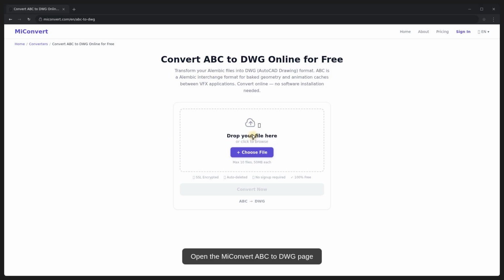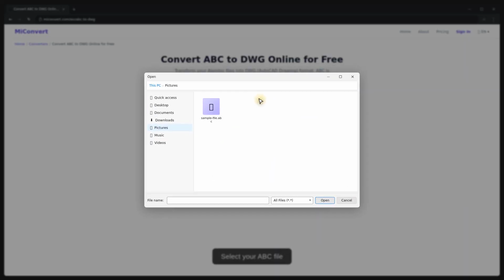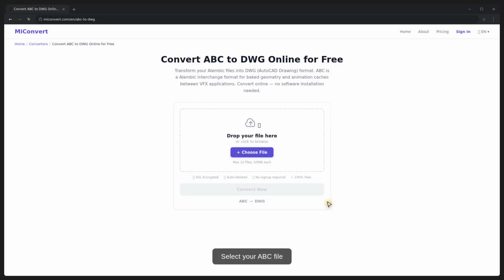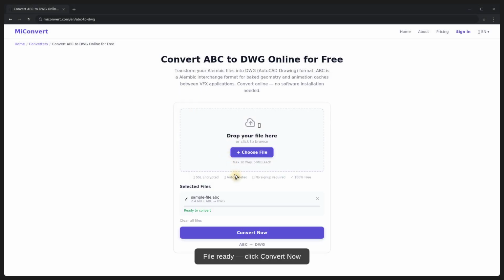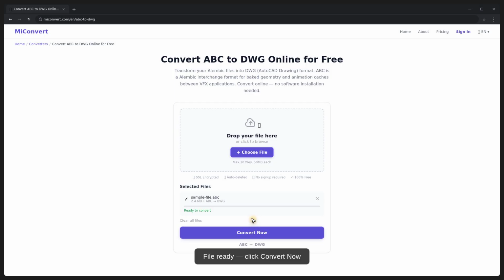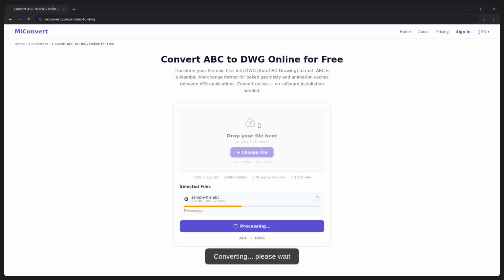How to Convert ABC to DWG Super Fast Without Quality Loss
Are you struggling with how to convert your ABC file to DWG format? Don't worry, in this video I will reveal a super convenient tool to help you change your file extension completely for free without losing the original quality!

⏳ Quick steps view:
0:00 - Introducing the ABC format issue
0:06 - Finding a solution on the browser
0:14 - Accessing the MiConvert website
0:20 - Uploading the ABC file to be converted
0:28 - The conversion process to DWG
0:35 - Online conversion system at work
0:41 - How to safely download the DWG file
0:48 - Summary